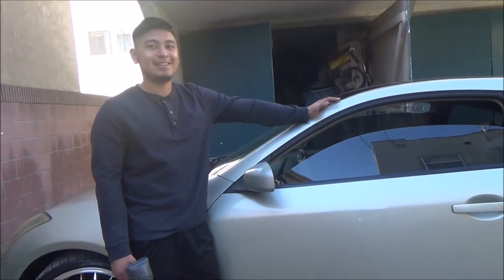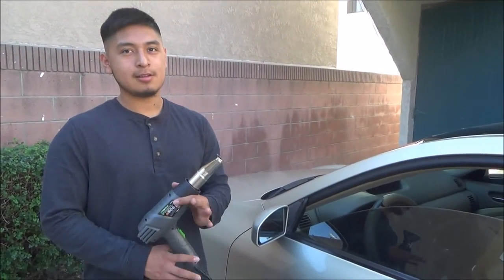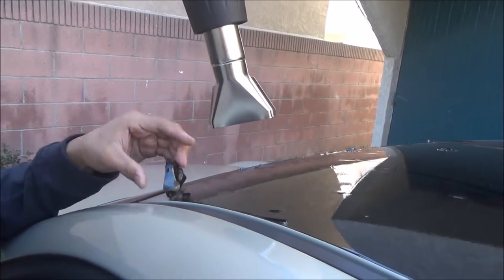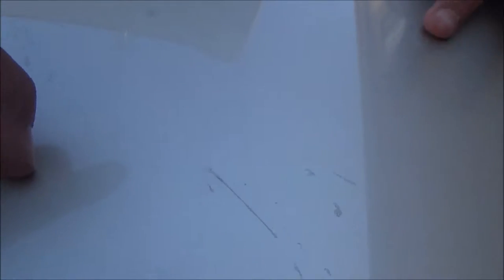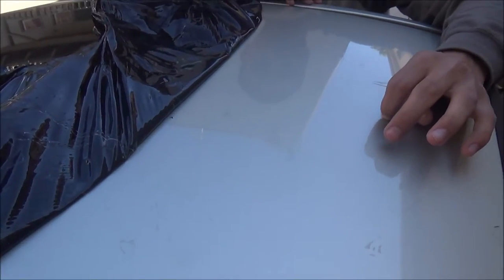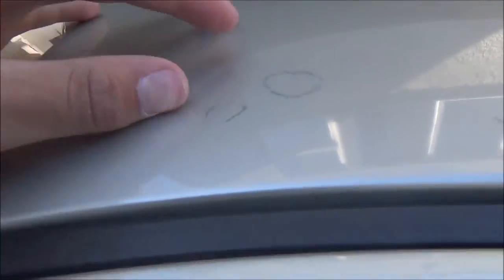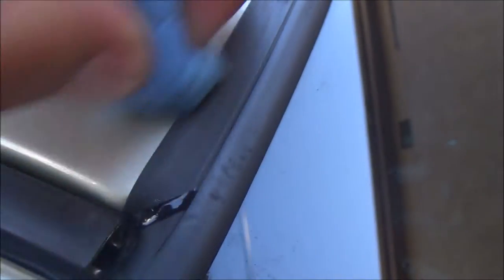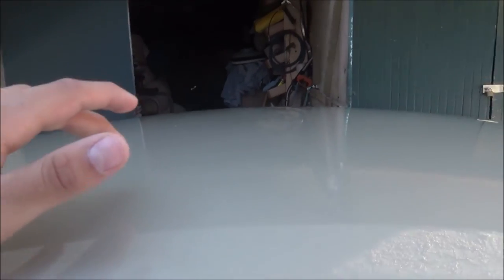How to Remove Tough Vinyl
This is how to remove any unwanted vinyl that you may have. We removed ours because when we installed it we screwed up and we made creases and pockets of air in the vinyl.